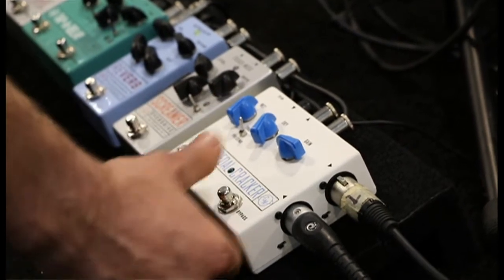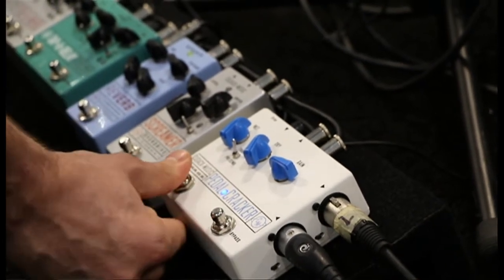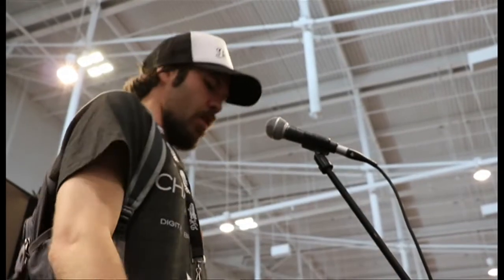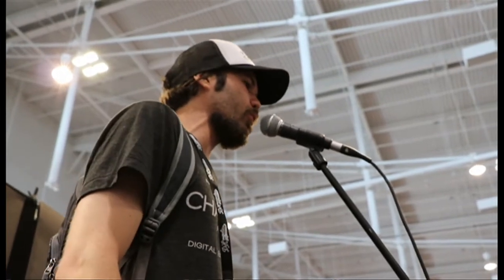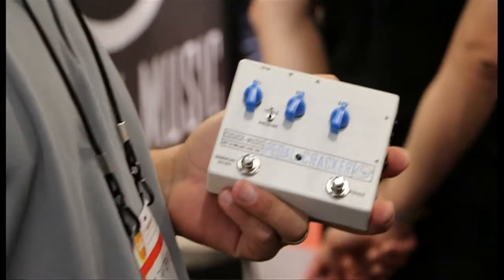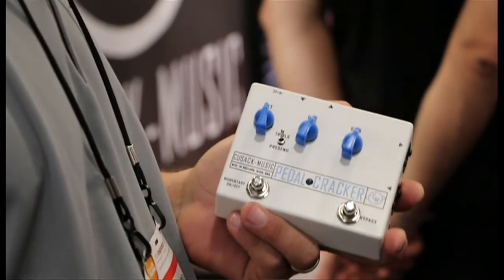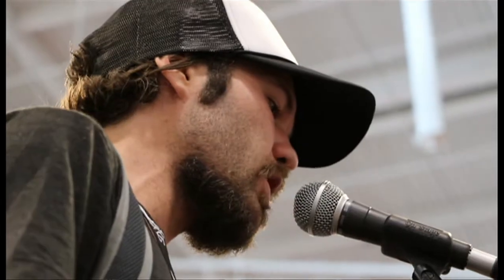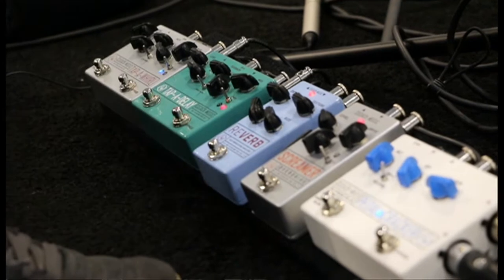Cusack Music​ - The Pedal Cracker demo Summer NAMM 2016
SummerNAMM2016: Cusack Music debuted its latest creation at this years Summer NAMM, The Pedal Cracker. The Pedal Cracker is designed for vocalists that want use effects in a live situation, allowing you to loop in one or multiple pedals into its chain and mix both the wet and dry signal. Could this finally be mean that singers have their own pedal boards and actually carry their own gear?